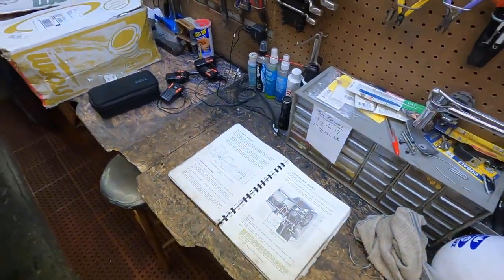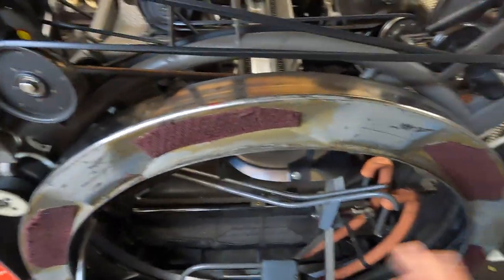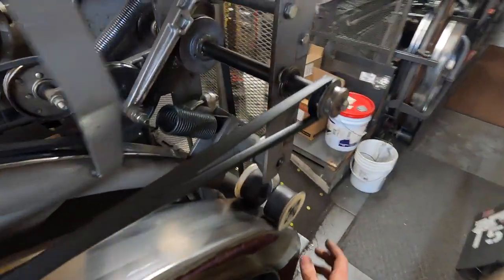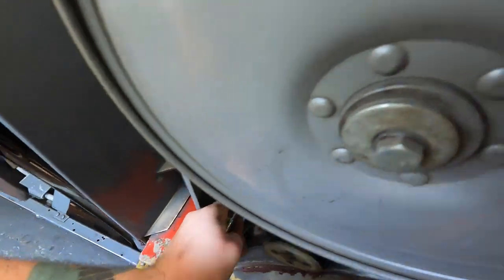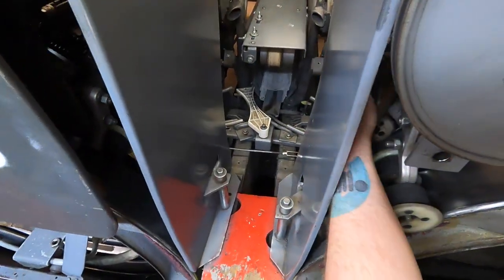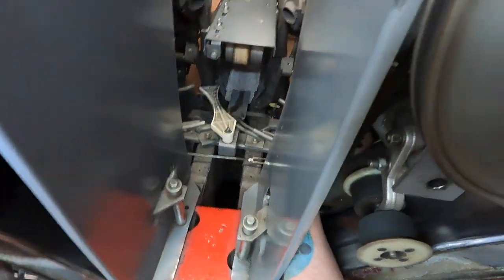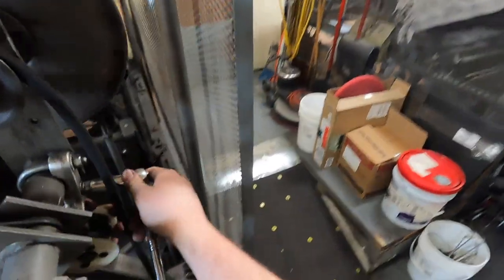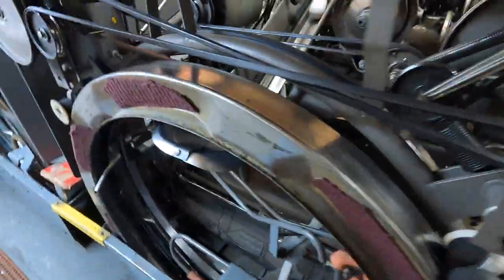Elevator Guide Roller #25 - Brunswick Pinsetter Adjustment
Today we will be picking back up on the adjustment series